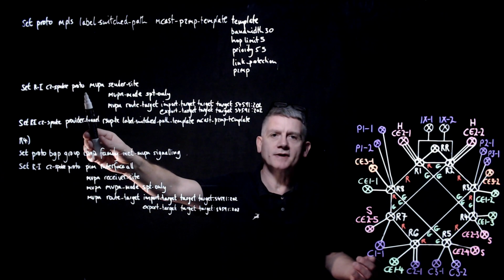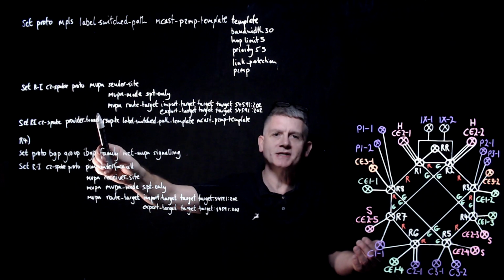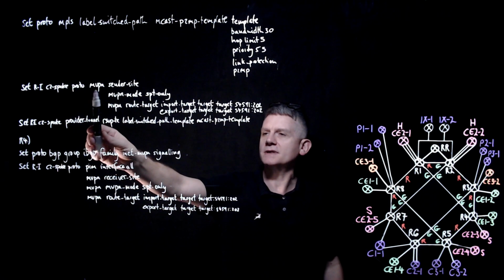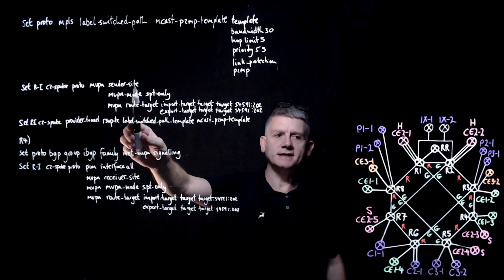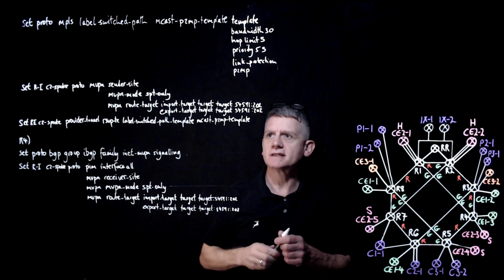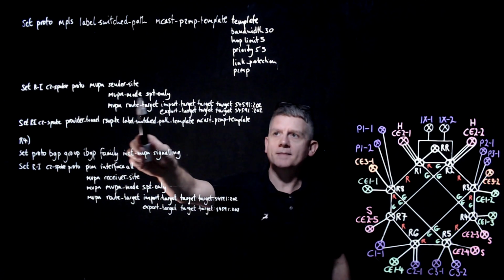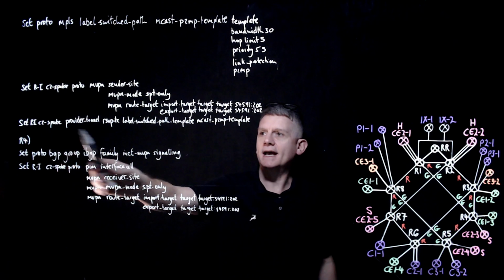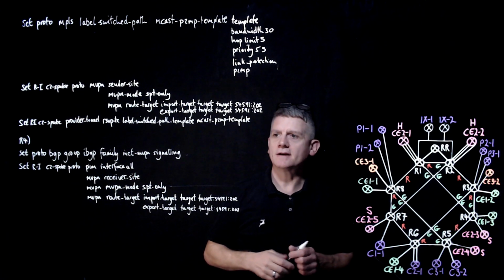JNCIE Primer CH5 MVPN 4b new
Juniper JNCIE Primer CH5 MVPN 4b new